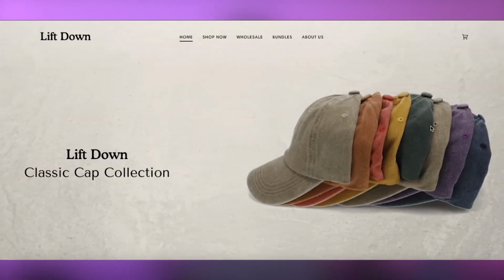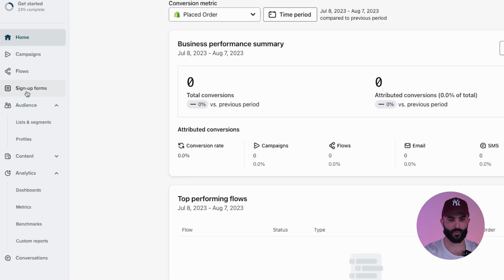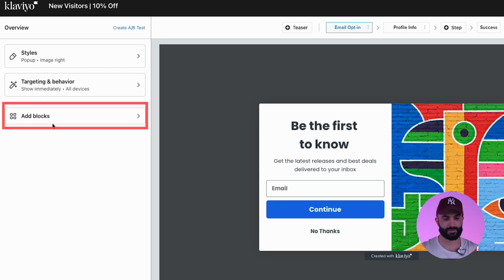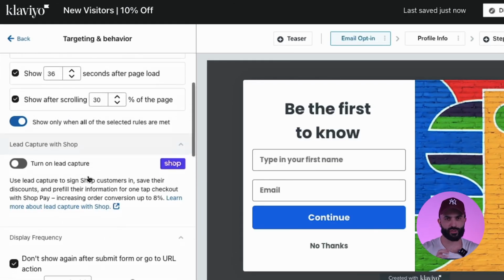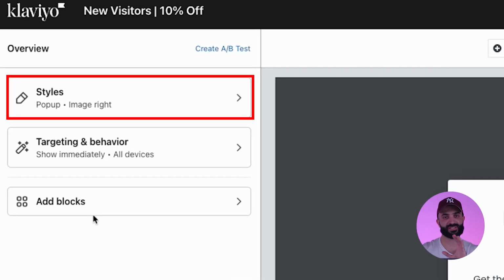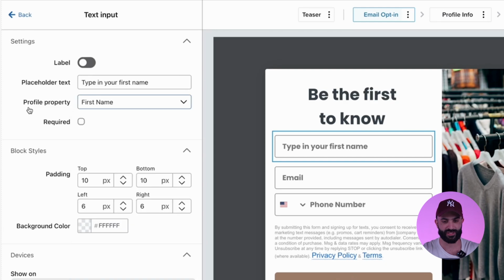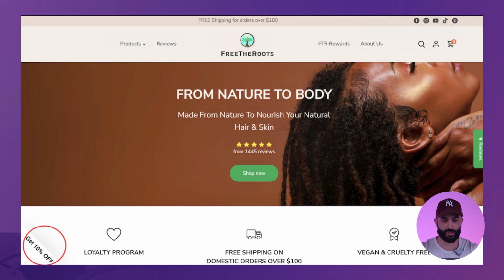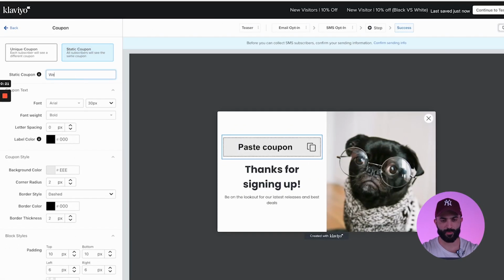Beginners guide: How to set up your sign up form in Klaviyo!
How to create a pop-up in Klaviyo a step-by-step tutorial for beginners! 🚀

🚫Stop minimizing your time sending emails that don’t convert. Sign up for our FREE Klaviyo Masterclass now

🤫What’s one thing a beginner should know about setting up a successful sign-up form in Klaviyo that I did not mention in this video?

Sign-up forms are the quickest and most AFFORDABLE tools to offer an incentive, build your email list, capture leads, and convert subscribers into buyers. Master the skill of how to set up your sign-up form in Klaviyo today!📩